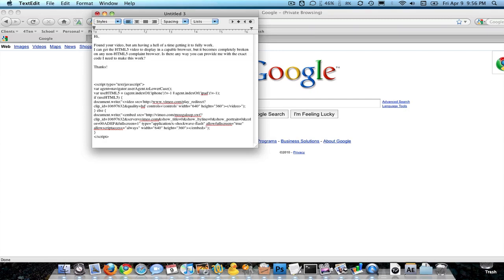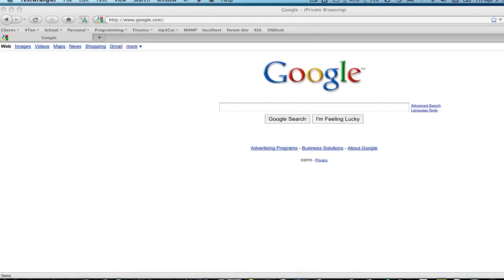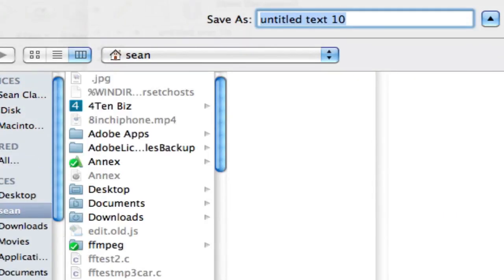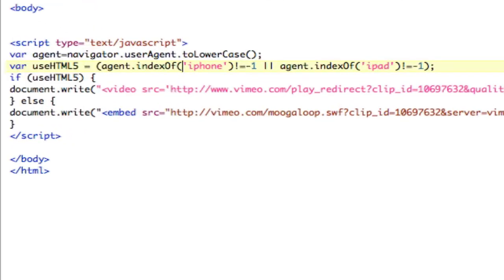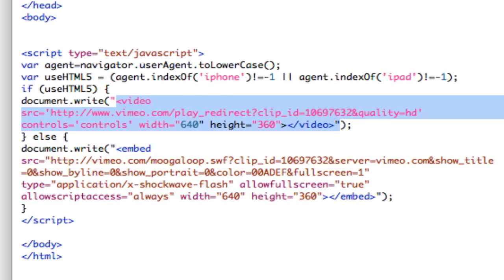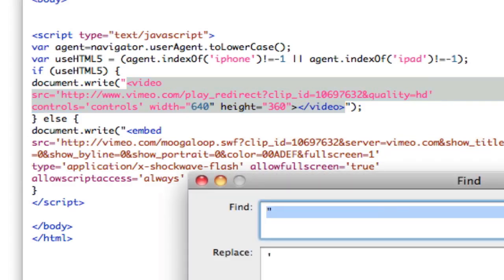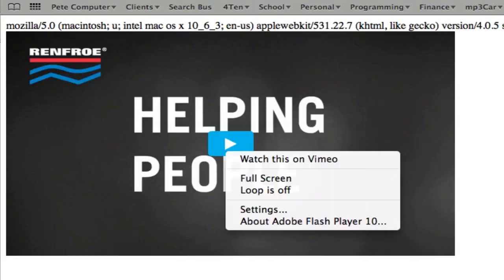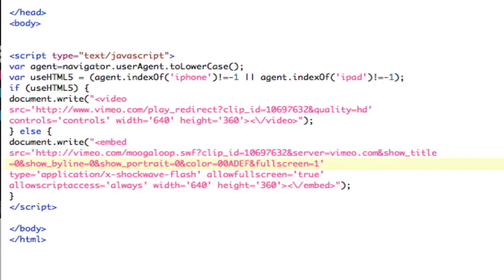HTML 5 flash fallback - User Request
get a text editor with syntax highlighting :D